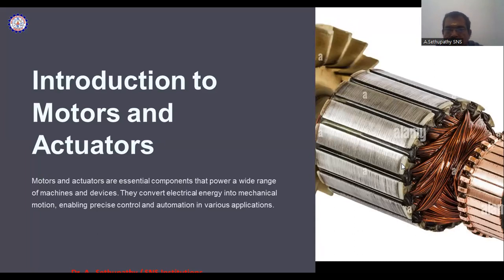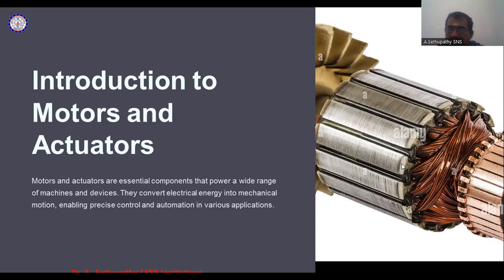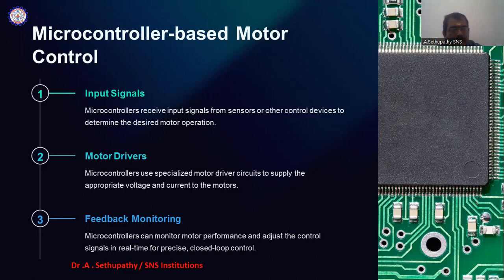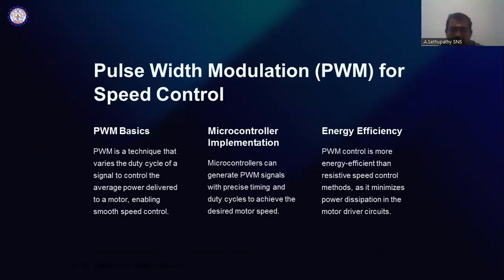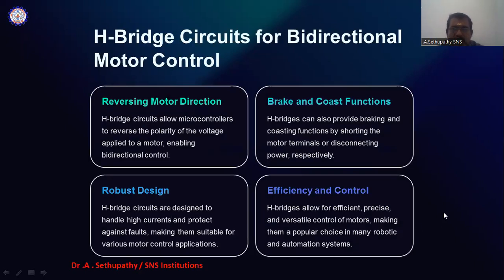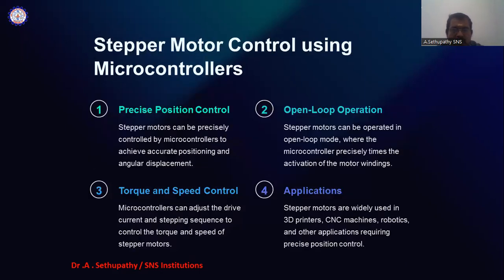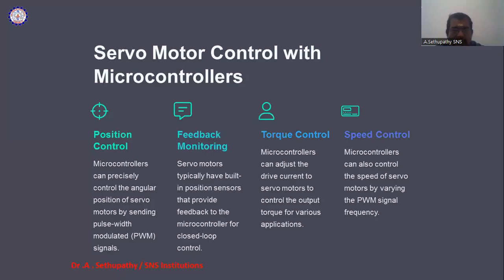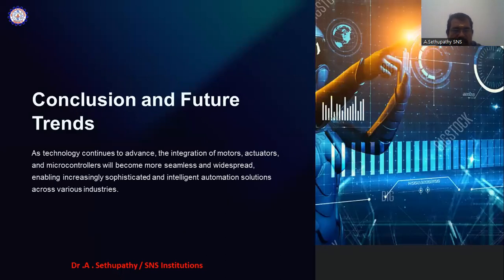Motor cntroled by Microcontroller | Dr.A.Sethupathy | SNS Institutions